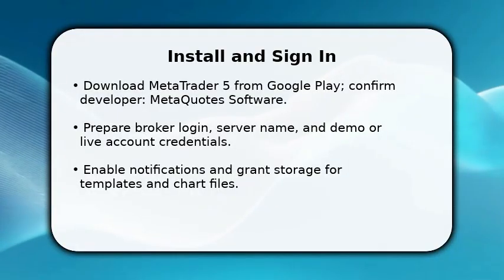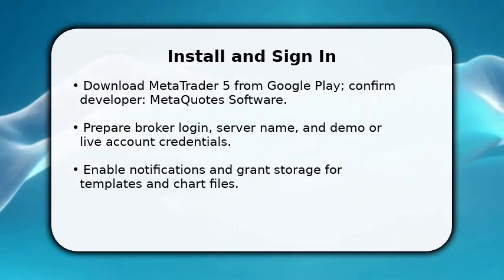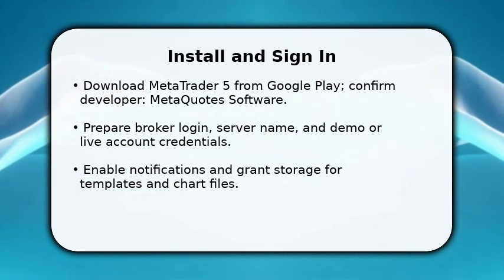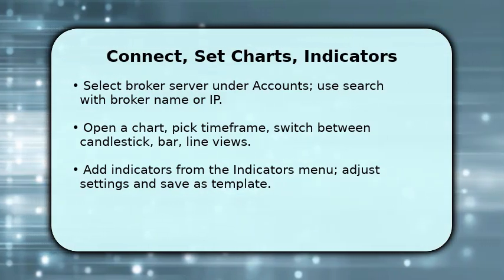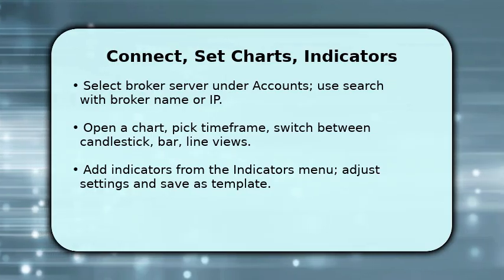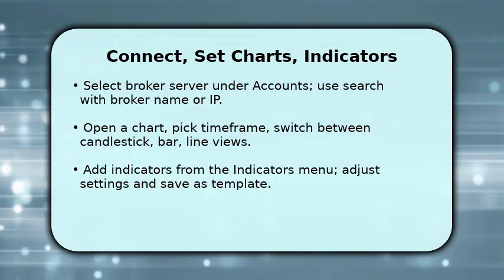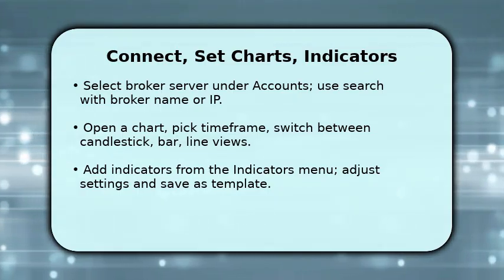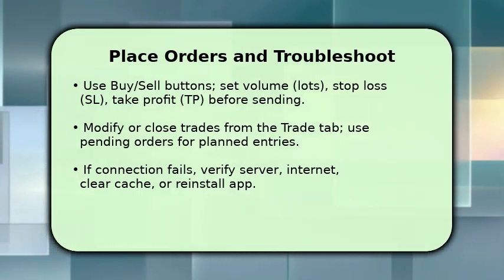How to Use Mt5 on Android for Beginners (only Way)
How to Use Mt5 on Android for Beginners (only Way) | 🔒 Surfshark VPN Deal — Stay private and secure. $1.99/mo + 3 Months Free ▸

Dive into the world of forex trading on your Android device using MT5 with this beginner-friendly guide. Learn step bythy steps to set up, navigate and start making trades right from where you are.

MT5, Android Trading App, Forex Beginner Guide, Setup Mobile Trading, Digital Asset Management